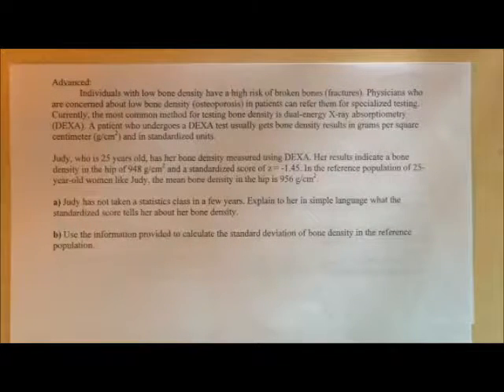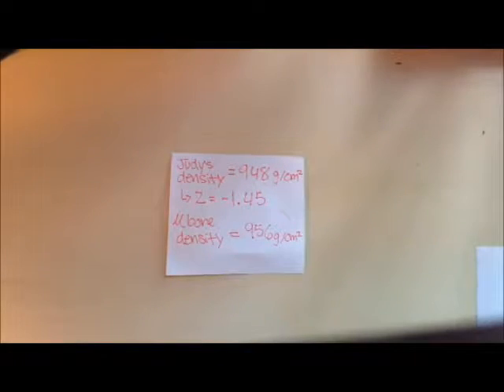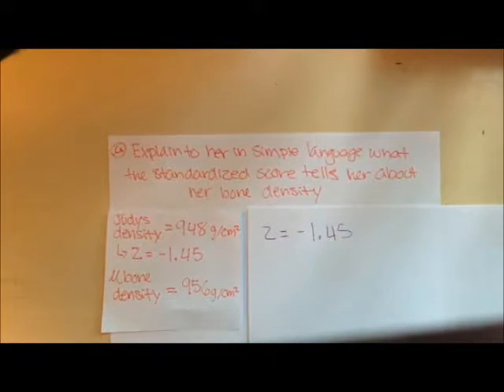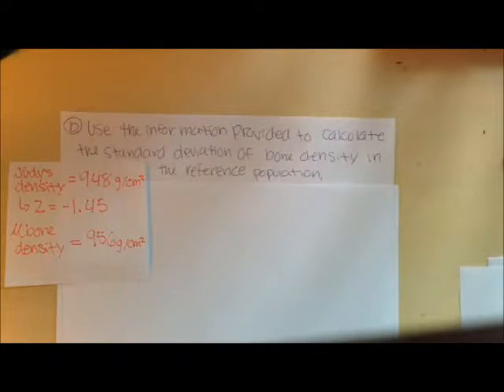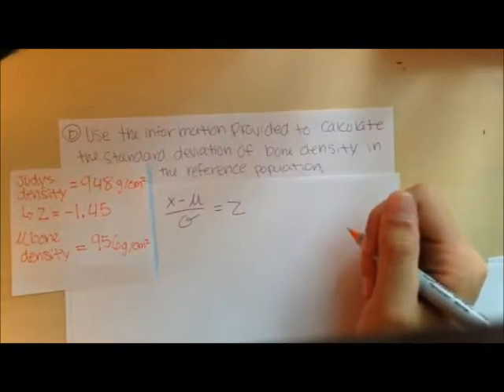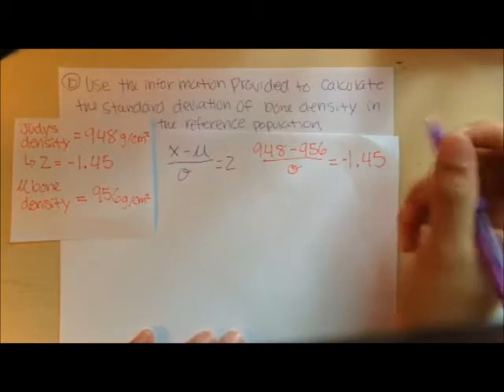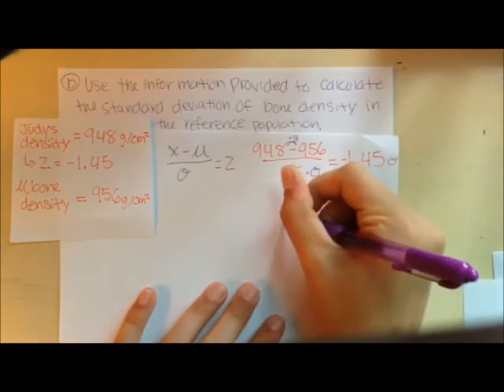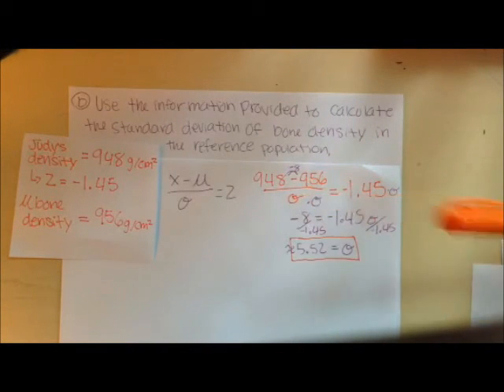Conceptualizing Z-Scores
Judy who is 25 years old, has her bone density measured using DEXA. Her results indicate a bone density in the hip of 4948g/cm^2 and a standardized score of z = -1.45. In the reference population of 25 year old women like Judy, the mean bone density in the hip is 956g/cm^2.
a) Judy has not taken a statistics class in a few years, Explain to her in simple language what the standardized score tells her about her bone density.
b) Use the information provided to calculate the standard deviation of bone density in the reference population.